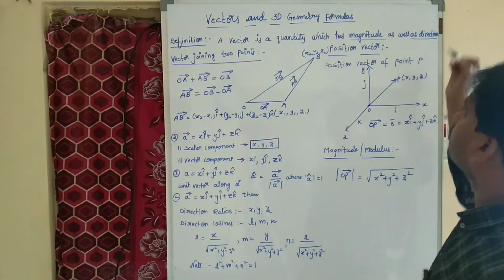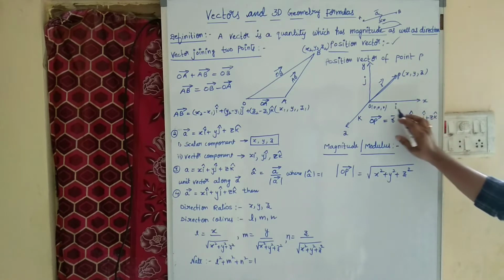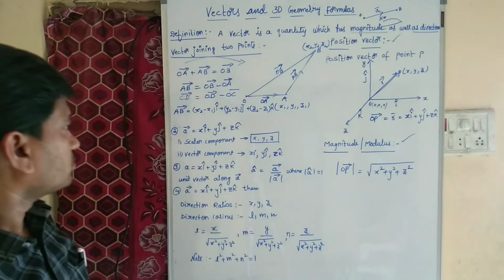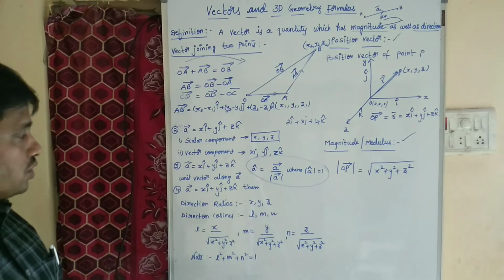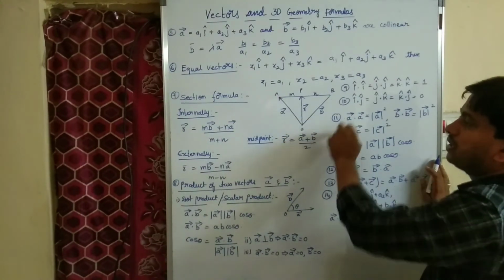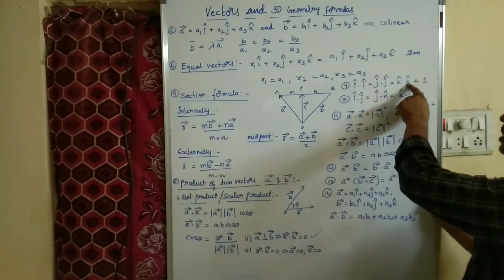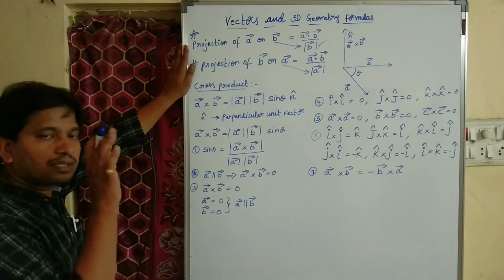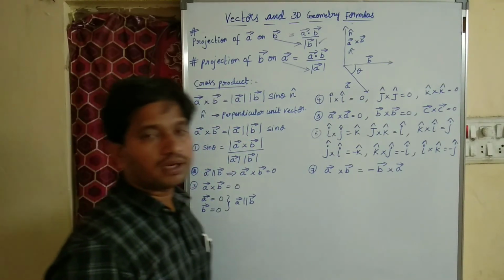vectors and 3D geometry formulas | JEE mains | advance | eamcet | entrance exam